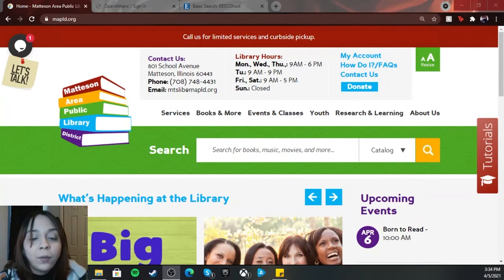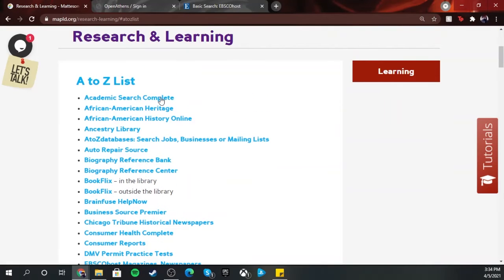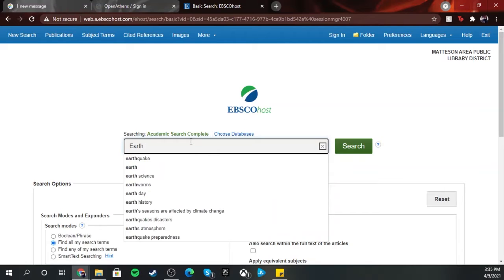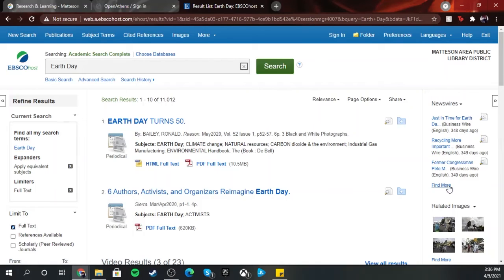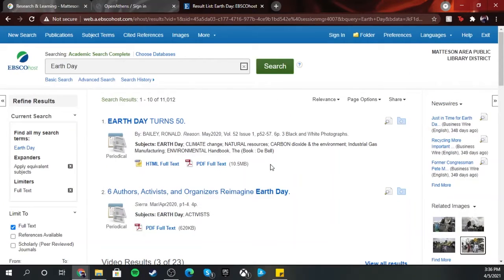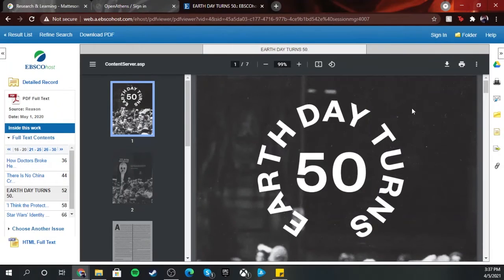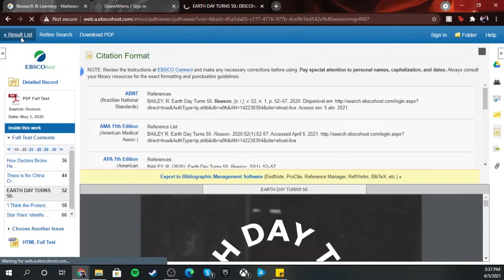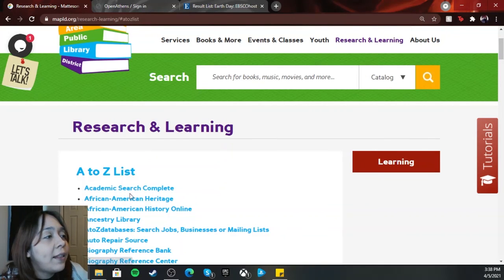Tech Tuesday-Academic Search Complete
Academic Search Complete is a fantastic resource for students looking for more references for research papers and other projects! Take a look at our new tutorial on how to navigate this database.